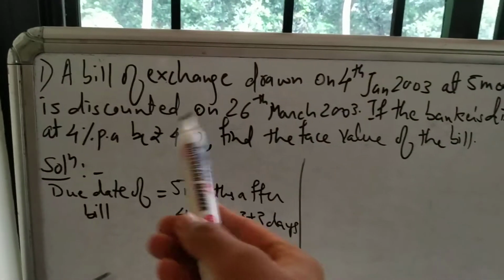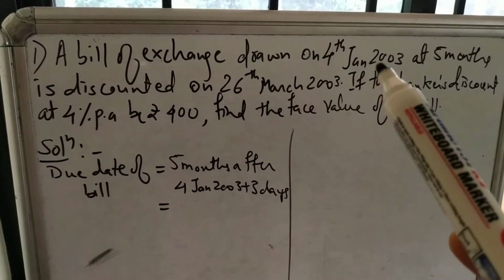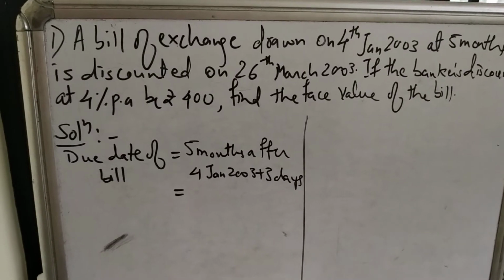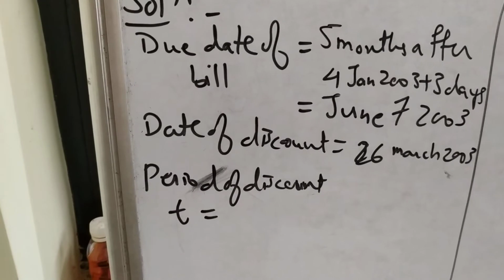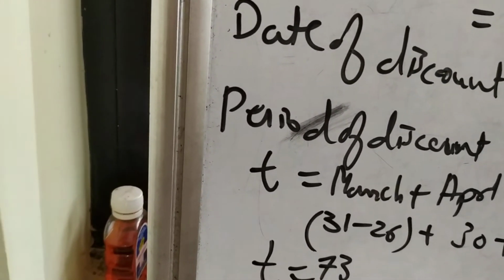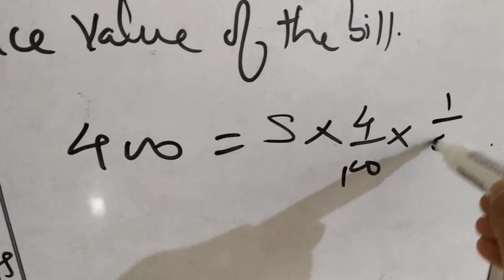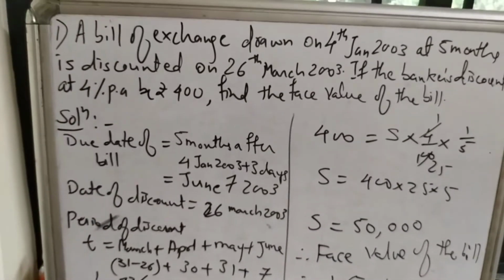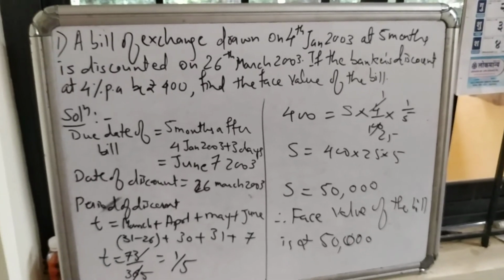Problem 4 on Bill of Exchange